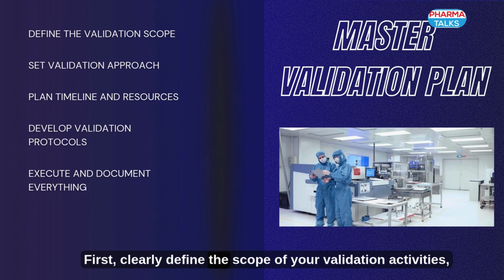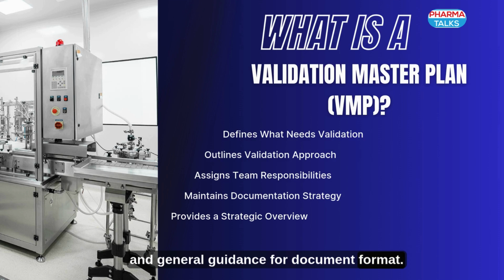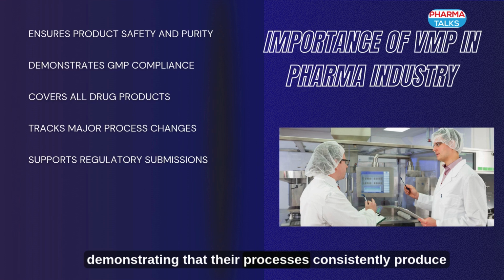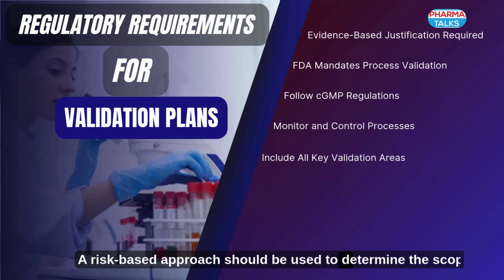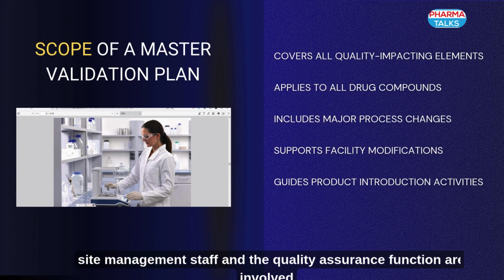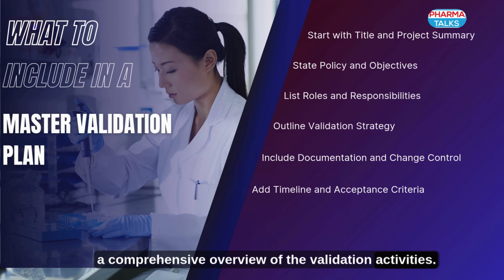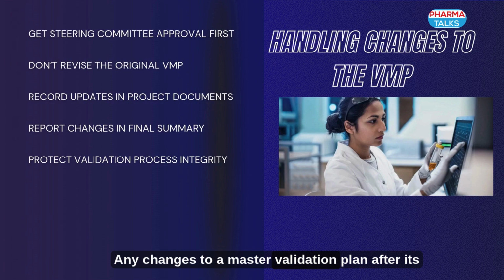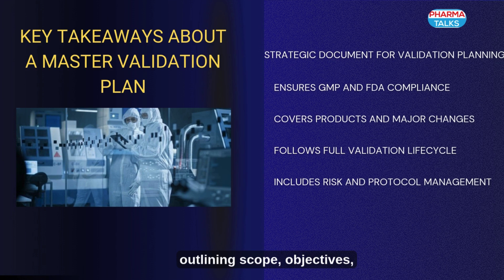Master Validation Plan in Pharma: Step-by-Step Guide!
Ready to build your Master Validation Plan (MVP)? 🧪
This essential document guides all your pharma validation activities — here’s how to get started:

✅ 1. Define the Scope
🧬 Identify systems, equipment & processes to validate.

✅ 2. Set the Validation Approach
📋 Outline methods, risk levels & acceptance criteria.

✅ 3. Prepare Your Documentation Strategy
📑 List protocols, reports, and version control steps.

✅ 4. Assign Roles & Responsibilities
👨‍🔬 Define who approves, reviews, and executes tasks.

✅ 5. Align with Regulatory Expectations
🌍 Follow GMP, EU Annex 15, and FDA guidance.

💡 Want the full checklist or template?
Drop a 📥 in the comments and we’ll send it your way!